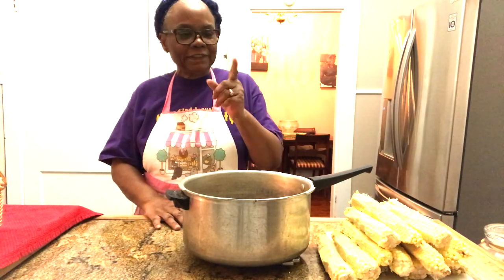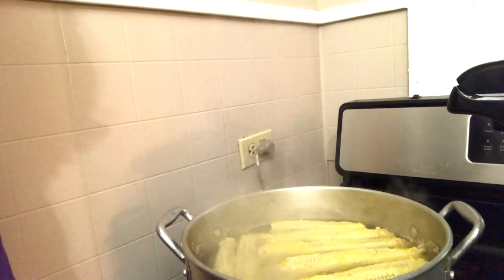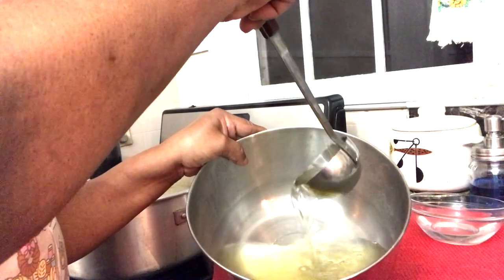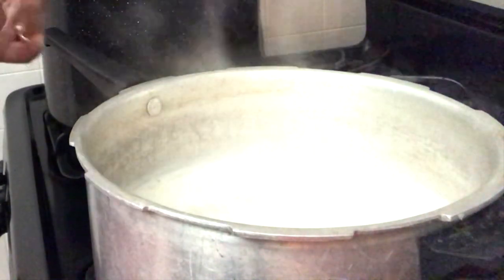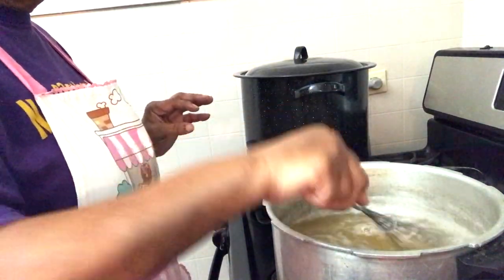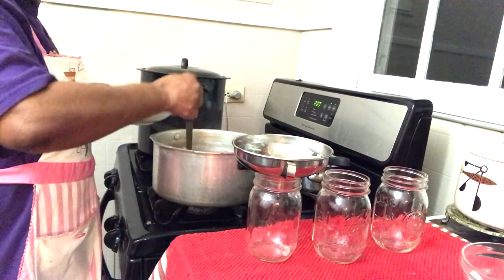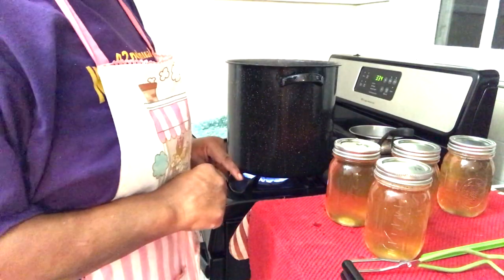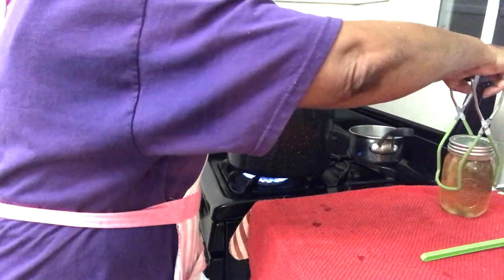HOW TO CAN CORN COBB JELLY /REALLY TASTE LIKE HONEY!!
I LOVE THE TASTE OF THIS CORN COB JELLY, IT TASTE LIKE PURE DELICIOUS HONEY !

Mylar Bags with oxygen absorbers 5 Gallon
ttps://amzn.to/2ErFaaB
5 Gallon food Grade Buckets
SWEELER BAY LEAVES
Survival Essential Premium Seeds
*Presto 23 QT.  Pressure Canner
* Black Seed Oil